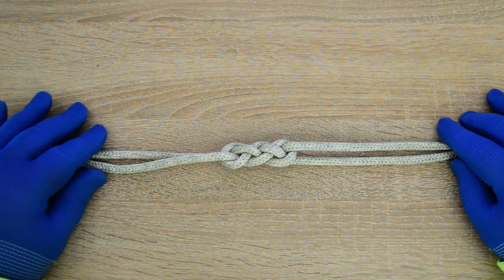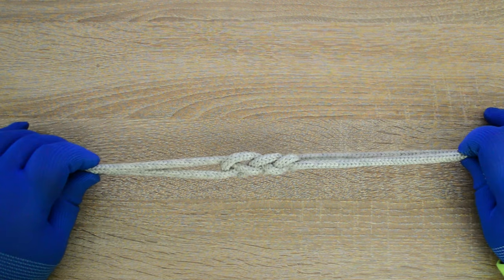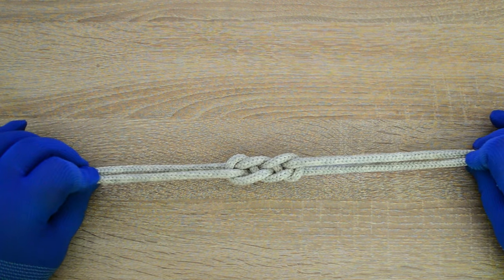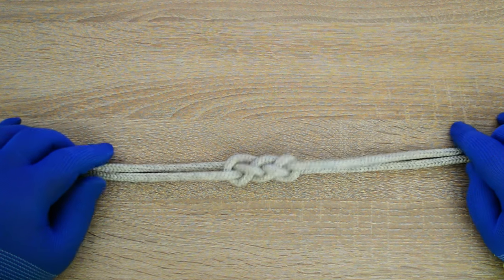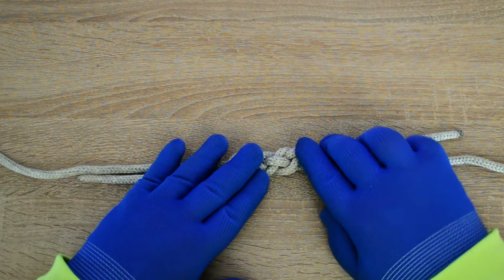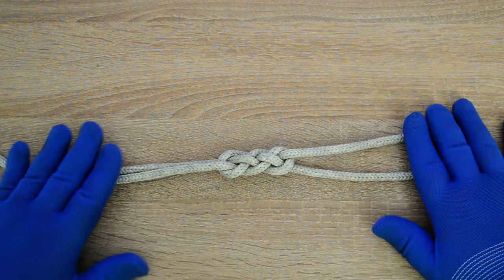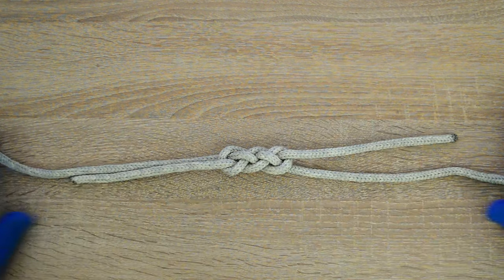Celtic Bend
The Celtic Bend is a connecting knot that is best used as a decorative knot. The knot deforms when pulled.

Ashley's Bend
Barrel Knot
Blake's Hitch (Rope Climbing Knot)
Bowline Knot
Buntline Hitch
Butterfly Knot
Butterfly Loop
Carrick Bend
Chain Hitch
Cleat Bowline
Cleat Hitch
Cleat Hitch with Two Half Hitches
Constrictor Knot
Constrictor knot
Clove Hitch
Ground-line Hitch
Highwayman's Hitch
Hunter's Bend
Marlinespike Hitch
Monkey's Fist Knot
Mooring Hitch
Munter Hitch (Italian Hitch)
Nail Knot
One-Handed Bowline
Overhand Knot
Palomar Knot
Poacher's Knot
Prusik Knot
Prusik Knot (Klemheist Knot)
Rapala Knot
Rosendahl Bend
Rope Tension
Sheet Bend
Spanish Bowline
Stopper Knot
Surgeon's Knot
Surgeon's Loop
Taut Line Hitch
Timber Hitch
Yosemite Bowline
Zeppelin Bend
Zeppelin Loop
Alpine Butterfly Knot
and more ...